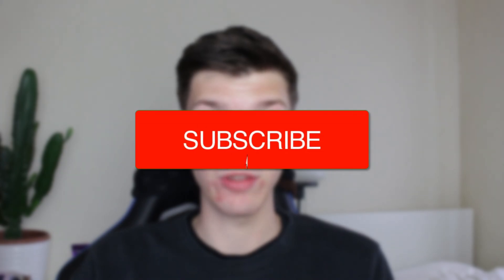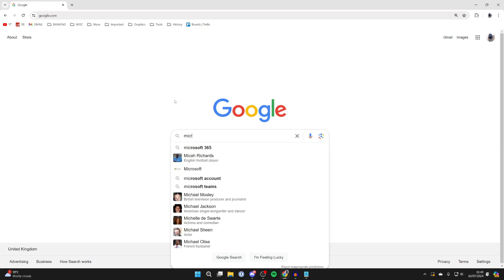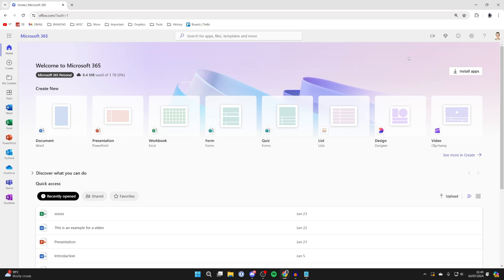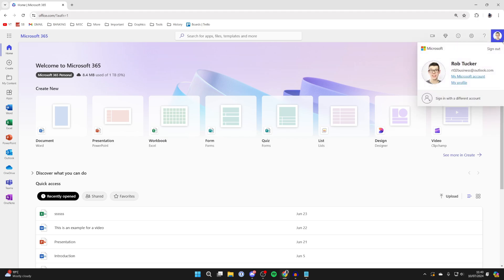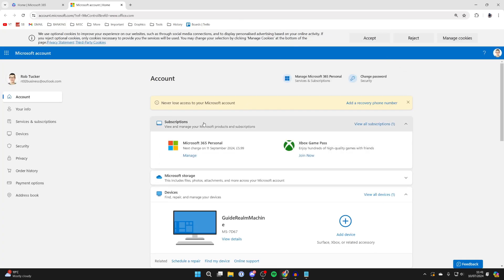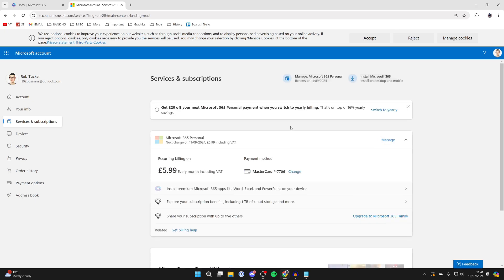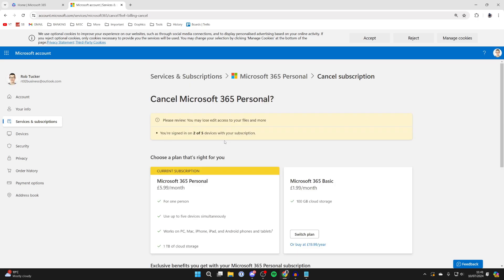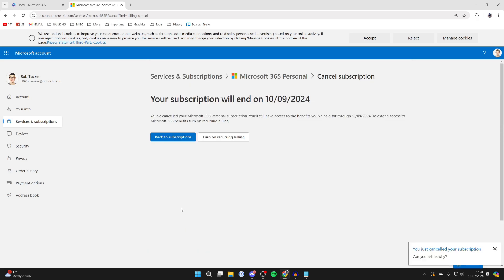How To Cancel Your Microsoft 365 Subscription - Full Guide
Learn how to cancel microsoft 365 subscription in this video .

GuideRealm